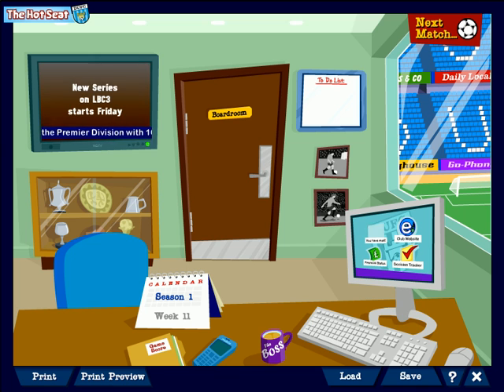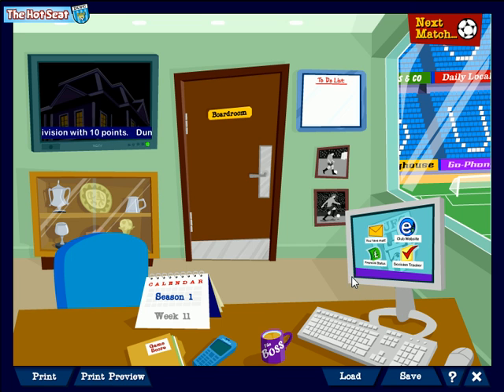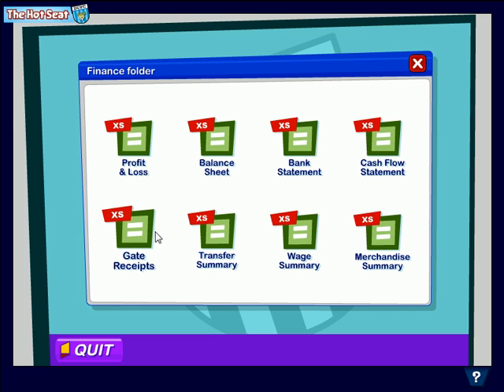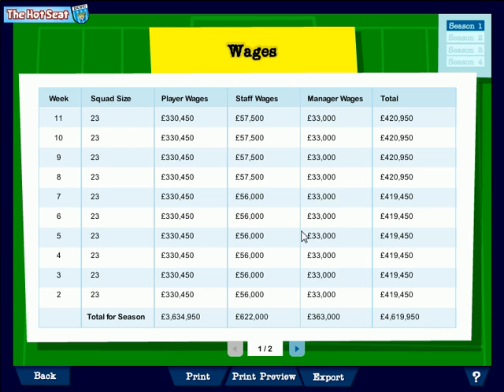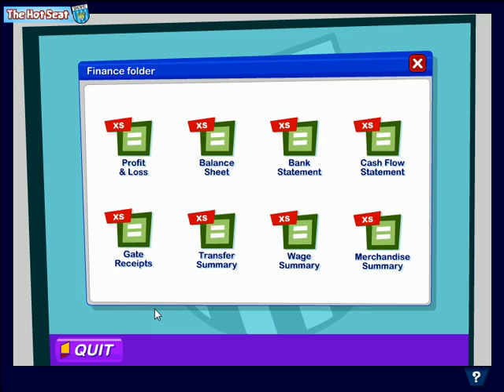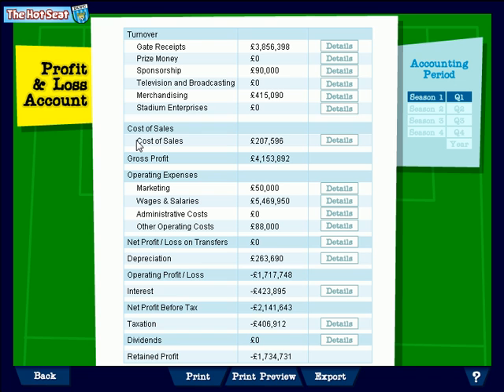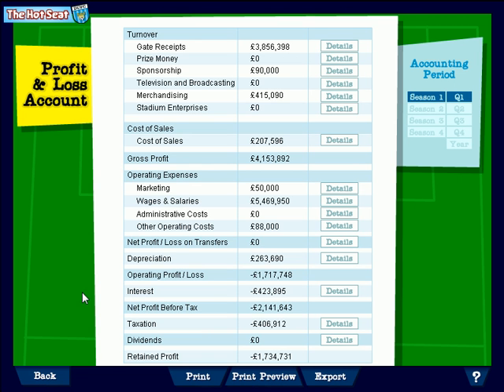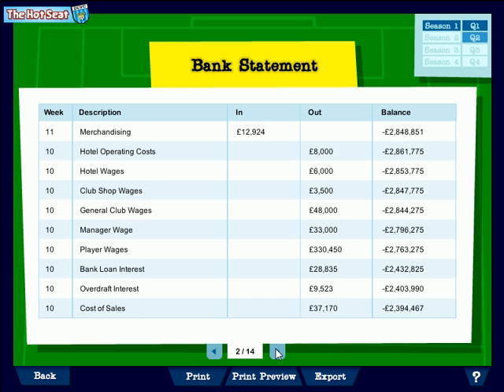Hot Seat - Accounting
The Hot Seat is a great tool for introducing students to financial management and accounting. Here is an introductory guide